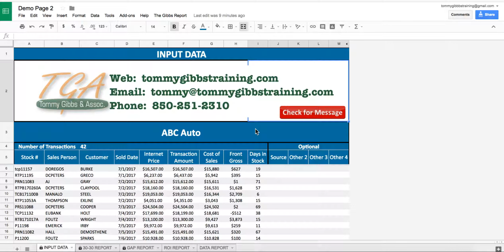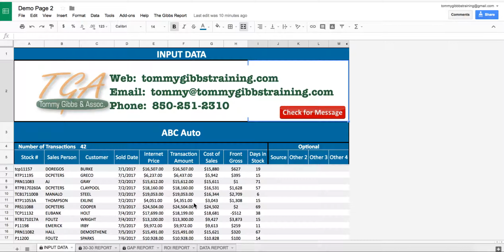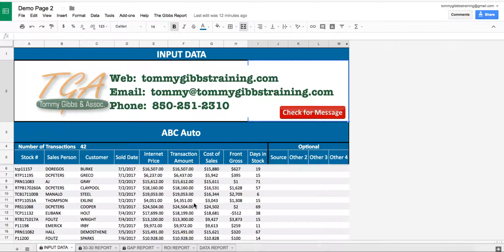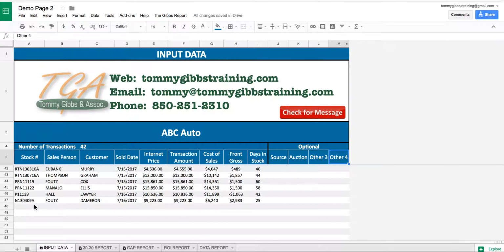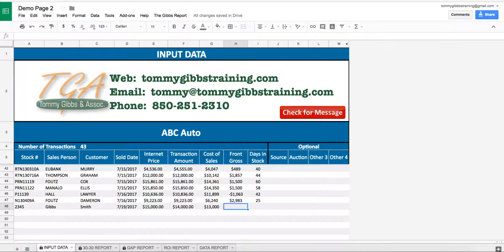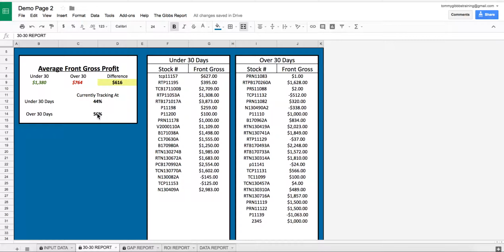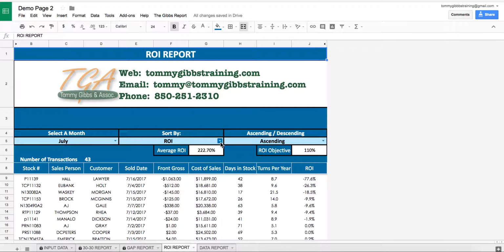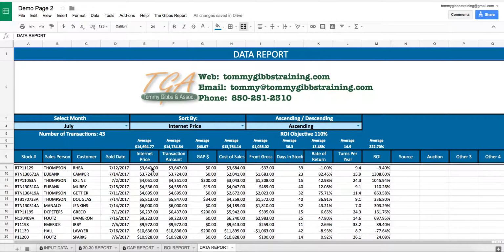Gibbs Report Demo 2017